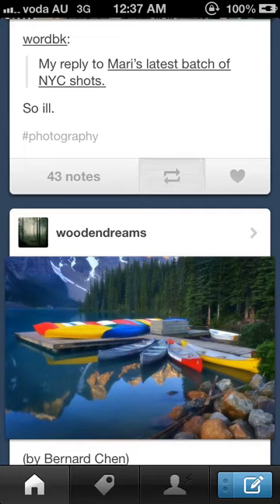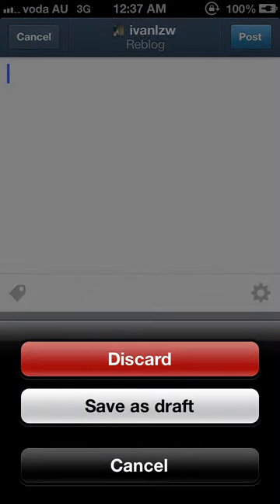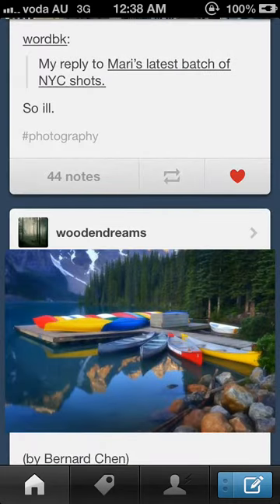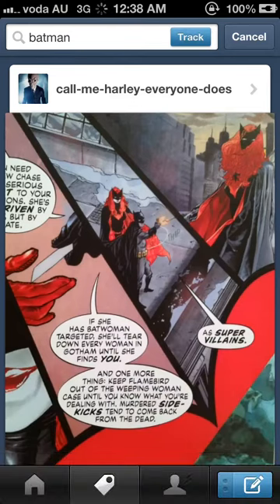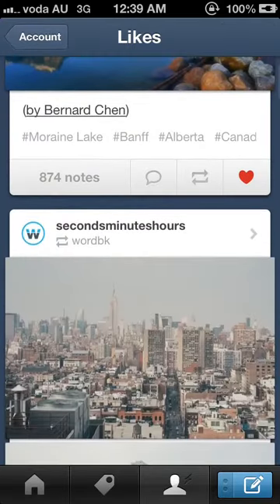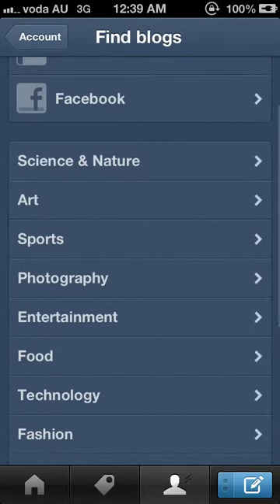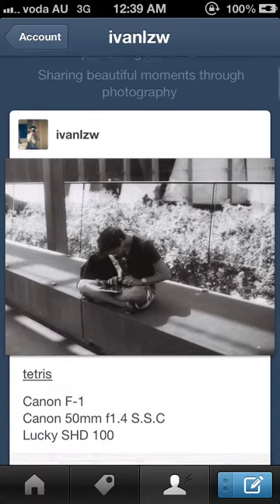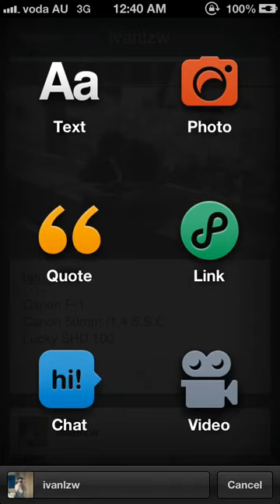Tumblr App Review for iPhone HD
This is a video about Tumblr app review for iPhone
Full HD